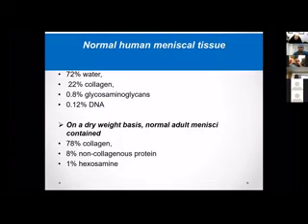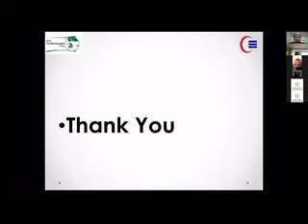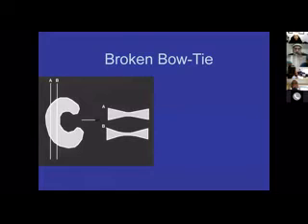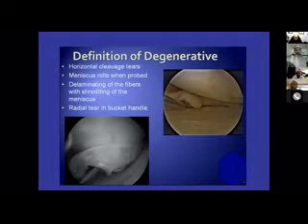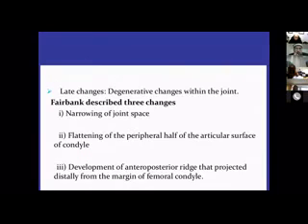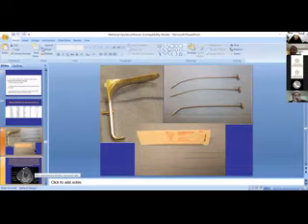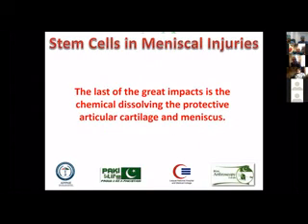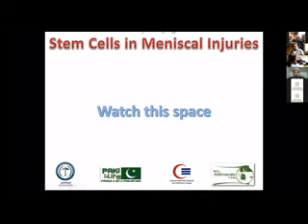zoom 0 xvid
POA/ LNH/APPNE meeting  27/01/19